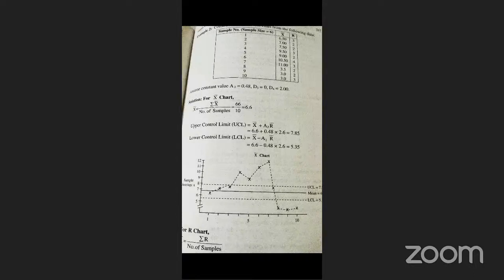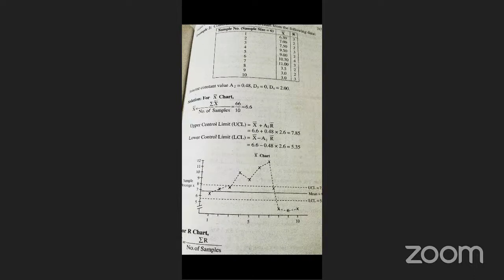TQM-POM SPL-MBA 4TH Semester PCP